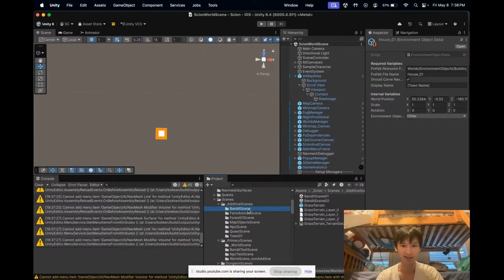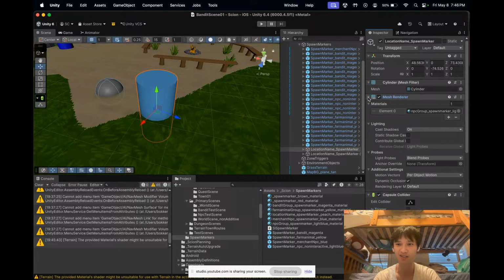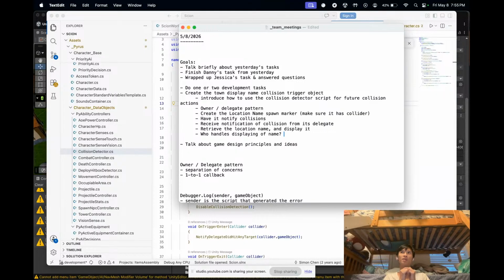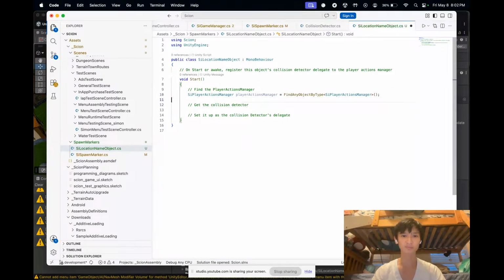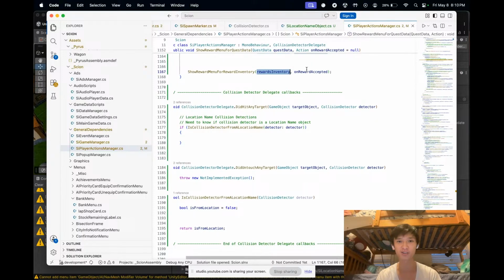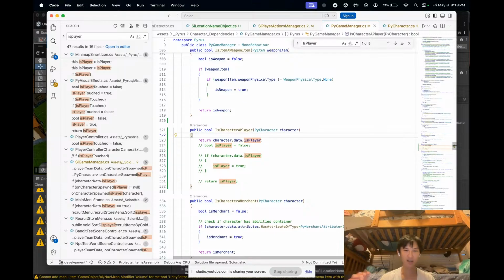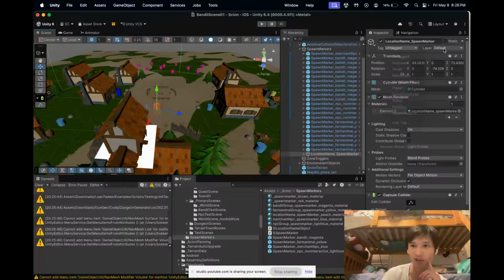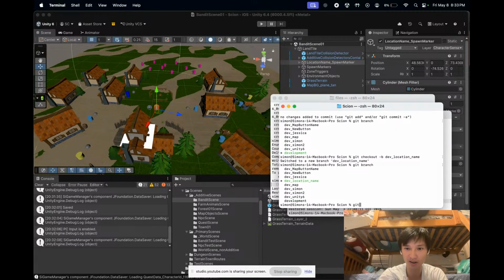May 8, 2026 - Friday